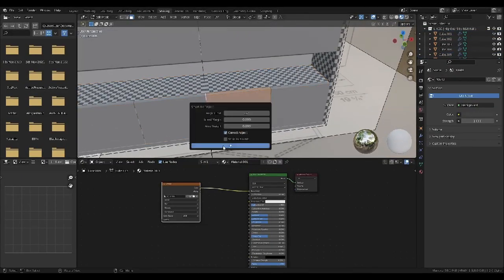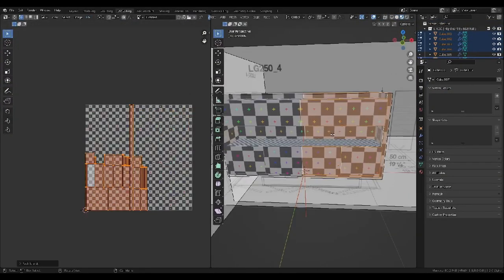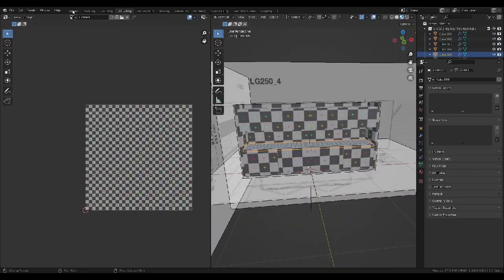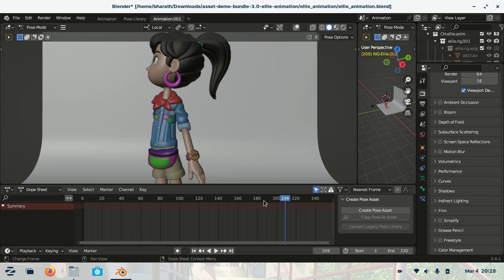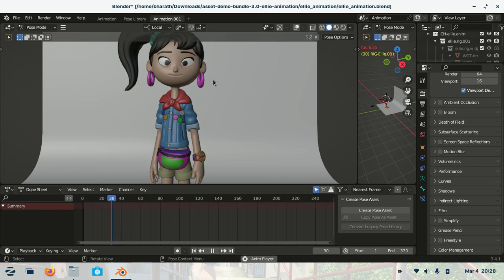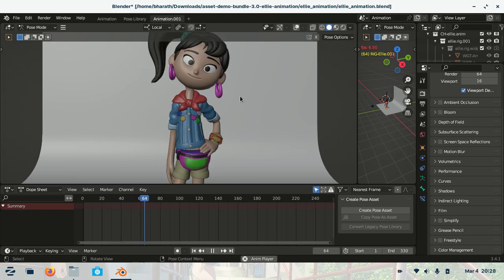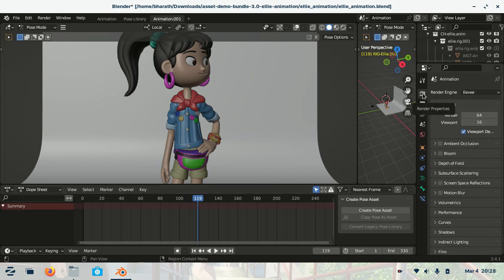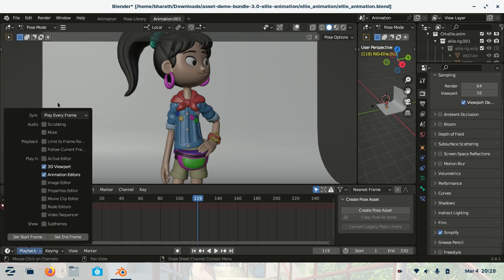Make Blender Viewport Smooth I Lag Fix In Blender 3.4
hi guys, this is a very simple way to make blender vieport animation so smooth. this will make your realtime animation playback better.

Video Link:

 • Balynt - Believe ...

Releated Search Queries
1.how to make blender 3.2 run faster
2.blender run without lag in 4gb ram
3.blender run without graphics card in 2gb ram
4.blender viewport lag fix
5.blender run faster in windows 10